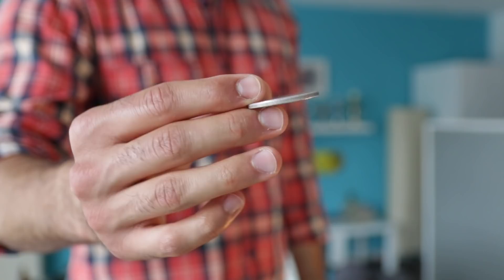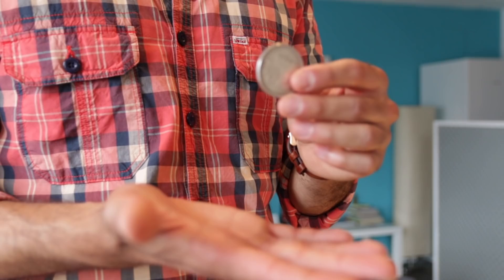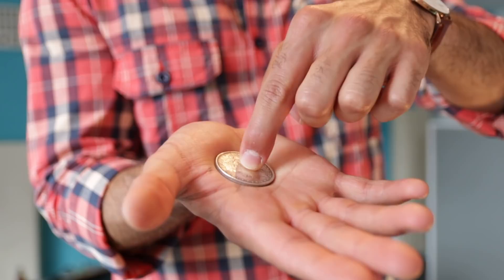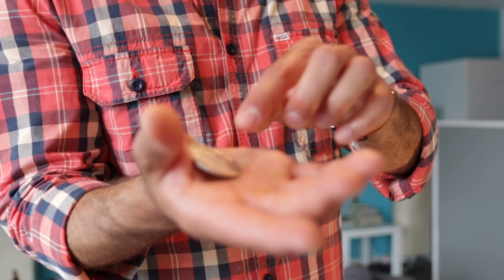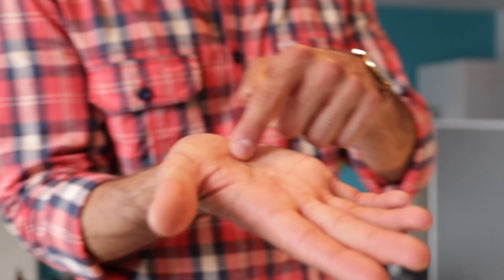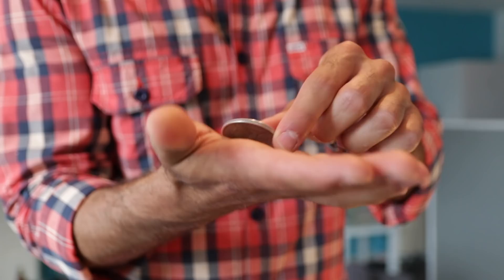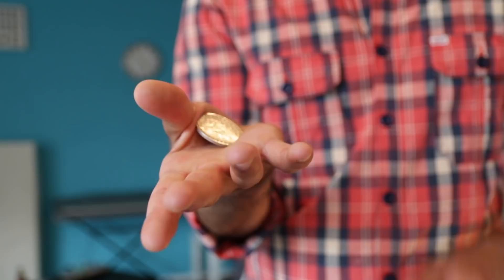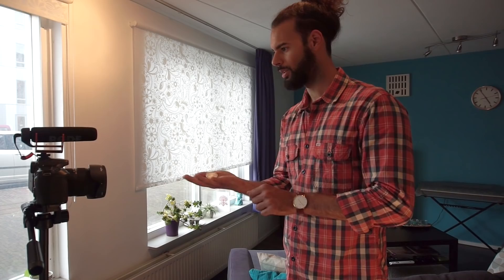Muscle pass tutorial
In this video i'm going to teach you how to do a Muscle Pass (make a coin fall upside down).

My main camera Sony a7iii
Second camera Sony a6300

My favorite lens Samyang 35mm f1.8
Second lens Sigma 16mm f1.4

The mic I use Rode video mic Go
Studio lights I use
Computer I use Macbook pro